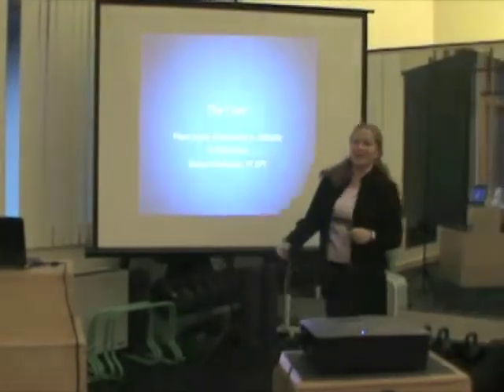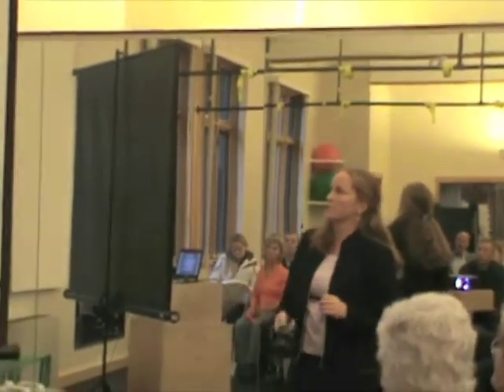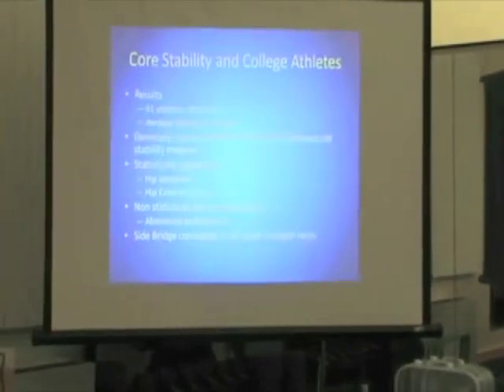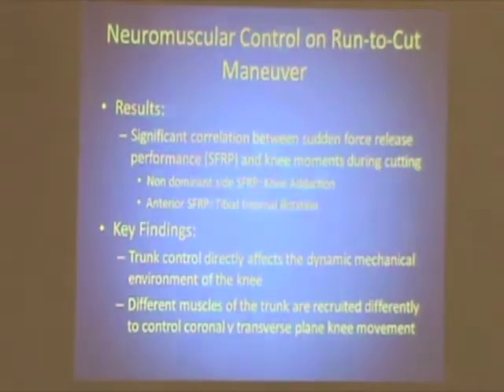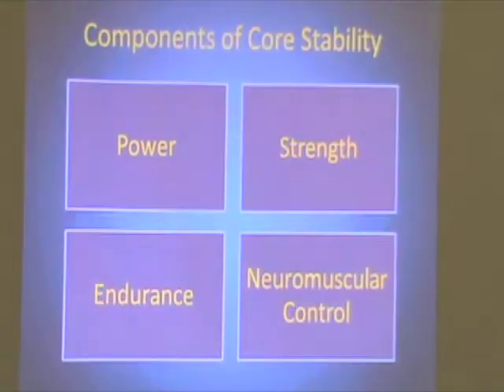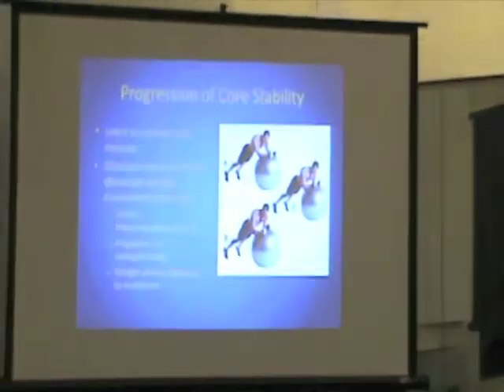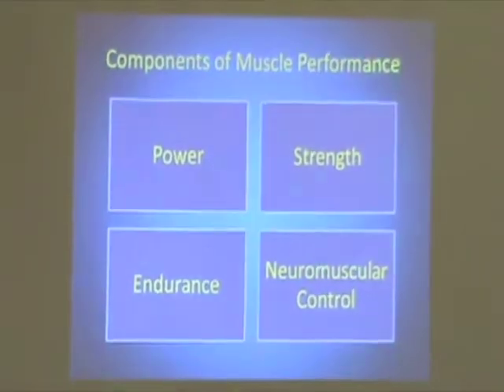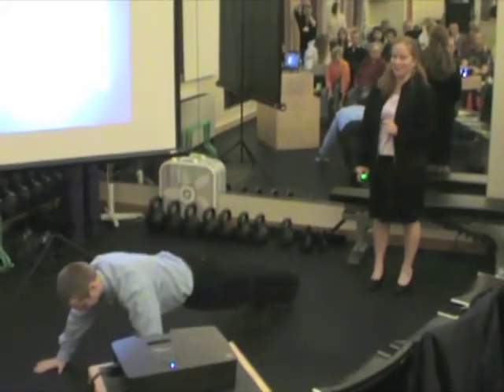Core Strength: From Injury Prevention to Athletic Performance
Presented by Sharon McMonagle, PT, DPT at the Cioffredi & Associates Fall Speaker Series 2014

Sharon is a Physical Therapist at Cioffredi & Associates. She received her Doctorate in Physical Therapy from Washington University School of Medicine in St. Louis. She completed her undergraduate degree at Colby College where she was a student athlete participating in both Varsity Swimming and Crew.